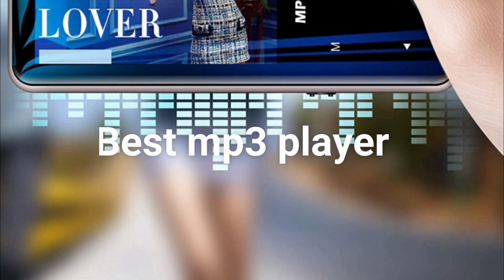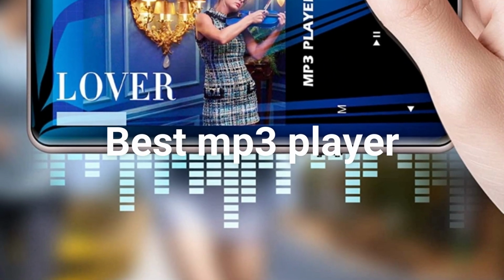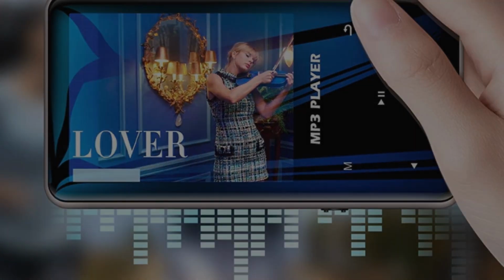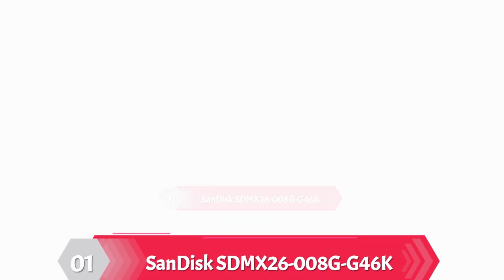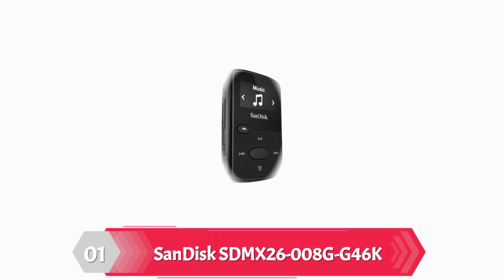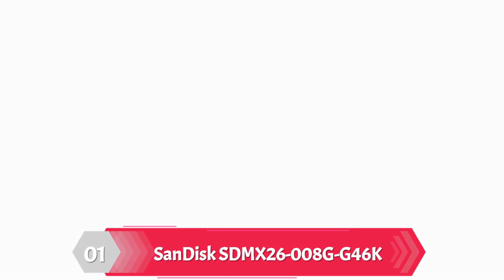Best MP3 Players 2023 - Mp3 Player Reviews & Supported Free OFFLINE Music Player Apps For Android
Sony Walkman NW-A105 Hi-Res 16GB MP3 Player, Black
64GB Mp3 Player with Bluetooth 5.2 Lossless Sound - EVIDA 25 Hours Bluetooth Music Player Portable Mp3 Long Battery Life

SanDisk 8GB Clip Jam MP3 Player, Black - microSD card slot and FM Radio - SDMX26-008G-G46K
Sony NW-A55/B Walkman NW-A55 Hi-Res 16GB MP3 Player, Grayish Black

Oakcastle 16GB Mini Portable MP3 Player with Bluetooth, FM Radio, Micro SD Slot, Headphones + Waterproof Case Included, Expandable up to 128GB, Plays FLAC & WAV Files, Ideal for Running & Sports
TIMMKOO MP3 Player with Bluetooth, 4.0" Full Touchscreen Mp4 Mp3 Player with Speaker, Portable HiFi Sound Mp3 Music Player with Bluetooth, Voice Recorder, E-Book, Supports up to 512GB TF Card (Black)

Sony NW-A55 16GB High-Resolution Digital Music Player Walkman Grayish Black(International Version/Seller Warranty)
Mighty Vibe Spotify and Amazon Music Player - Bluetooth & Wired Headphones - 1,000+ Song Storage - No Phone Needed - Blue

32GB Mp3 Player with Bluetooth 5.0 - Aiworth Portable Digital Lossless Music MP3 MP4 Player for Kids with FM Radio HD Speaker for Sports Running Super Light Metal Shell Touch Buttons
Sony NWE394/B 8GB Walkman MP3 Player (Black)

If you're on the hunt for the best mp3 player for you, there are a few things to keep in mind. Here are ten ways to choose the perfect player for your needs.

There's no doubt that music is an integral part of our lives. Whether we're listening to our favorite tunes while we work or just killing time while we're hanging out with friends, music is always a great way to enjoy ourselves.

But which mp3 player is the best for you? Whether you're looking for a portable player to take with you on the go, or a device that you can use at home to listen to your music collections, there are a variety of options available.

5. Battery life.

Players with longer battery lives generally cost more, but they may be more convenient if you plan to use the player solely for listening to music.

6. Music storage capacity.

Do you want a player that can store a large amount of music or do you only need a small amount of storage space? Players with more storage capacity generally cost more, but they may not be able to store as many songs as players with smaller storage capacities.

7. Number of tracks and albums.

Do you want a player that can play a large number of tracks or do you only want a player that can play a few tracks? Players with more tracks generally cost more, but they may be able to play more songs than players with fewer tracks.

8. Bluetooth capabilities.

Do you want a player that can be connected wirelessly to other Bluetooth-enabled devices or do you only want a player that can be connected to other devices through a USB port? Players with wireless connectivity generally cost more, but they may offer greater convenience when transferring music between devices.

9. Song/artist/album listings.

Do you want a player that lists the song/artist/album names or do you only want a player that can play music? Players with song/artist/album listings generally cost more, but they may be more convenient if you want to know what you're listening to.

10. Customer support.

Do you want a player that offers customer support or do you only want a player that is compatible with a certain amount of devices? Players with customer support generally cost more, but they may be more likely to have technical support available if you have questions about using the player.

Some of the footage used in this video is not original content produced by Mini aster. Portions of stock footage of products was gathered from multiple sources including, manufactures, fellow creators and various other sources.